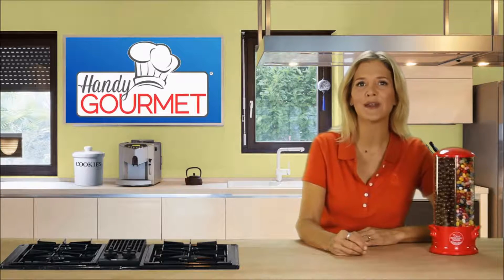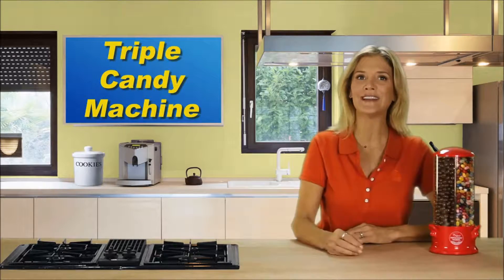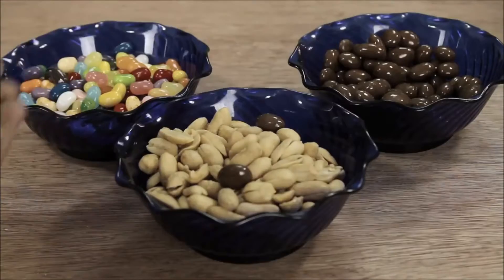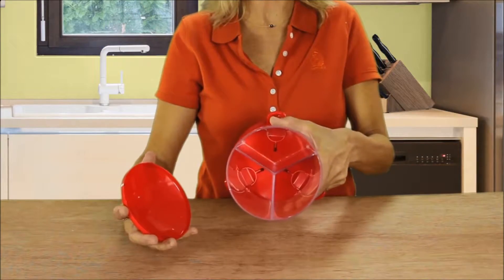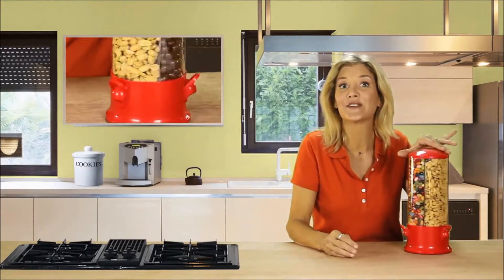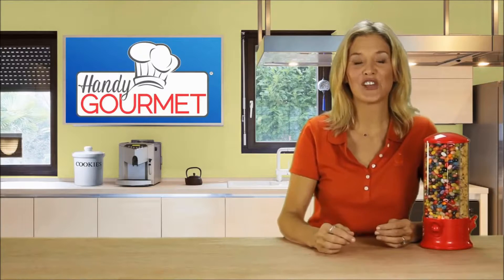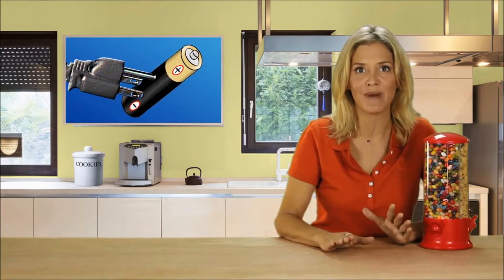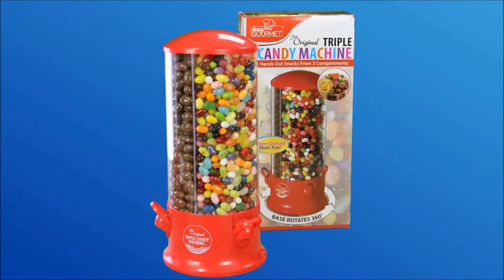Handy Gourmet - Triple Candy Machine